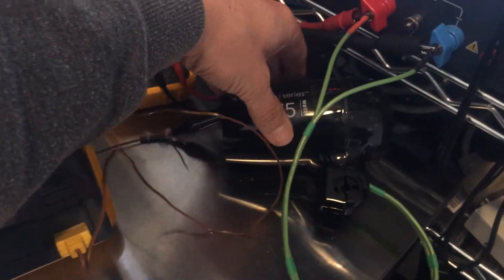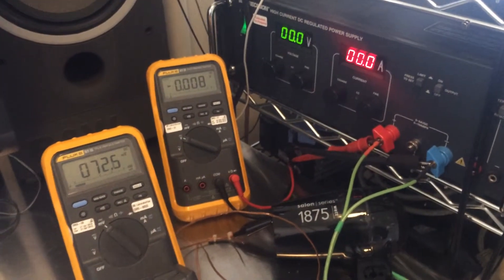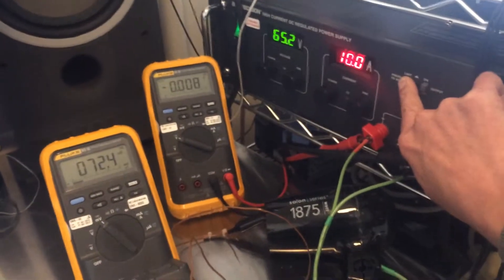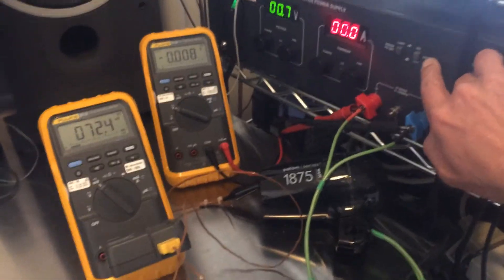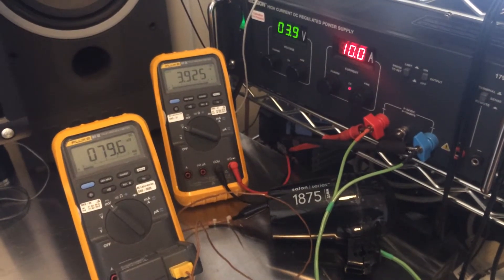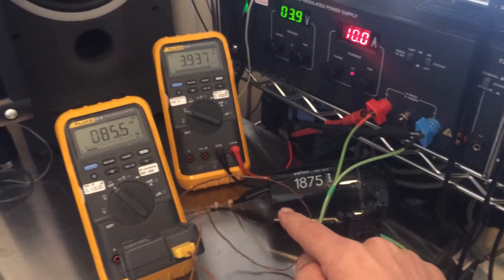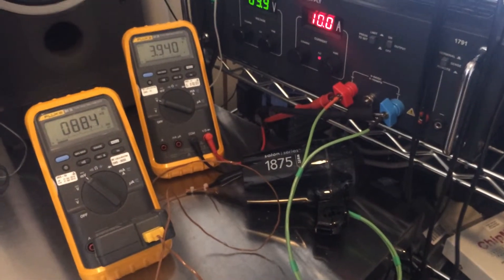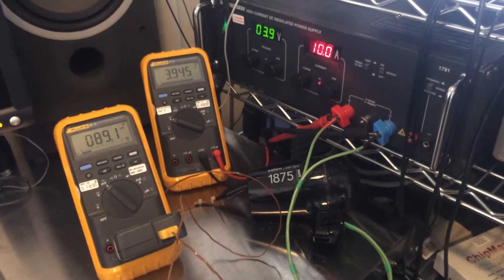Conair 1875W hair dryer as resistive load: Bench Test (Part 1)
You may be able to check with user "coolice" on that RCGroups thread to see if he will make you one as he has made nice cases for others in the past.

This is the initial controlled test and resistive measurement of a Conair 1875-Watt hair dryer that I converted to a high-wattage resistive load for use in discharging high-C Lithium-Polymer batteries used in the the RC model and drone hobby.